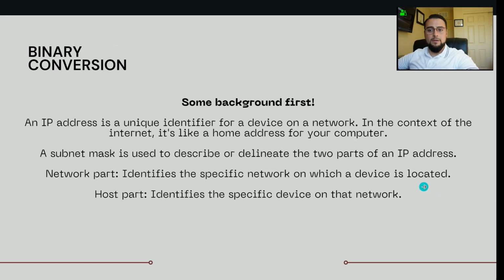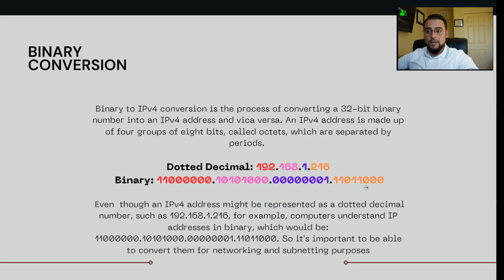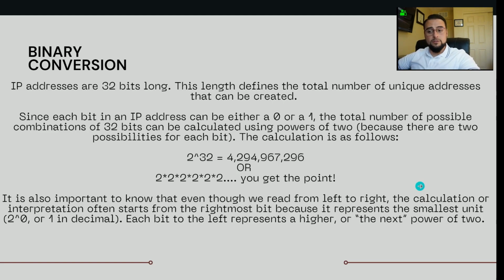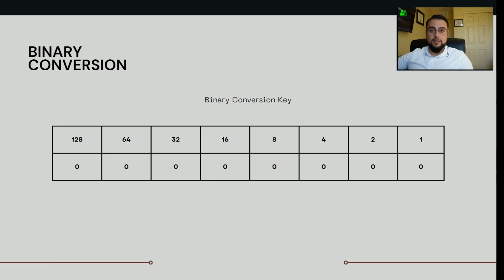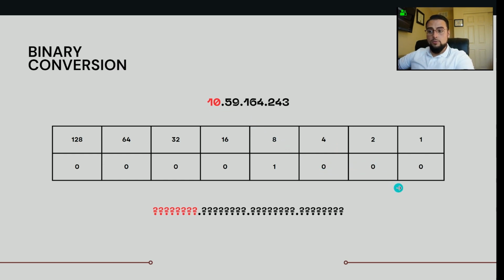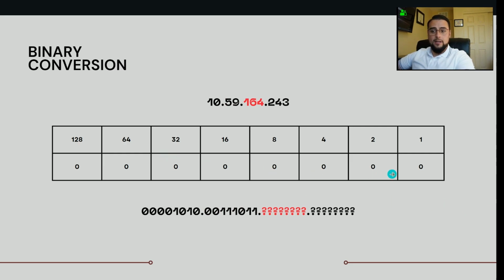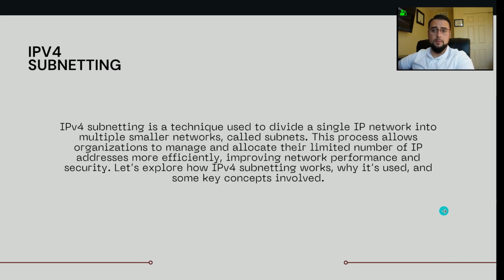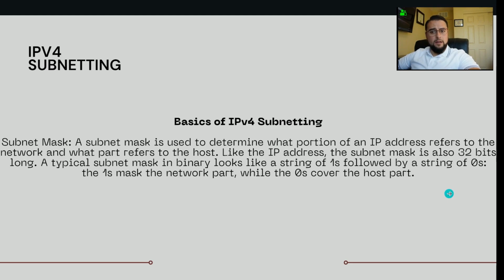CompTIA Casting Call Network+ 1.4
Exam Objective 1.4
Binary conversion and IPv4 Subnetting